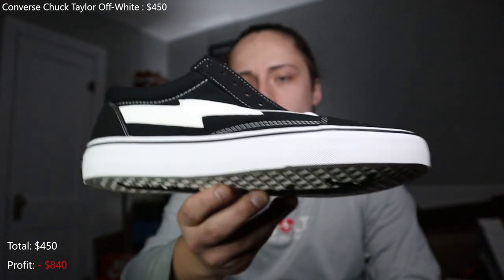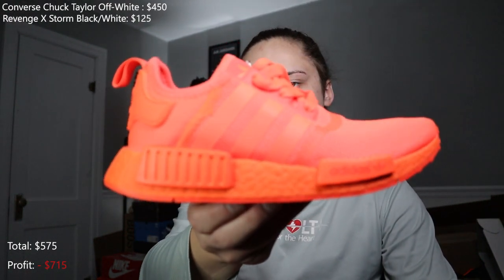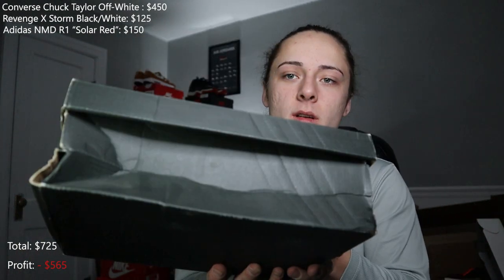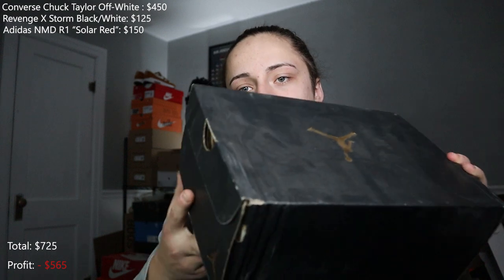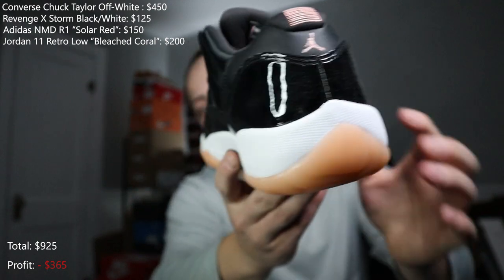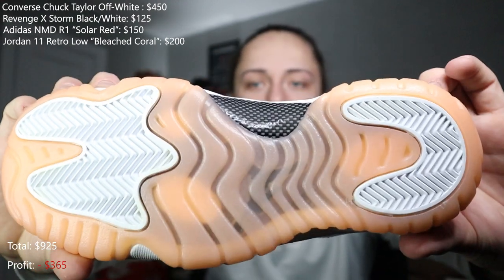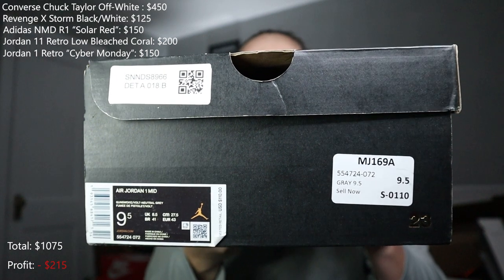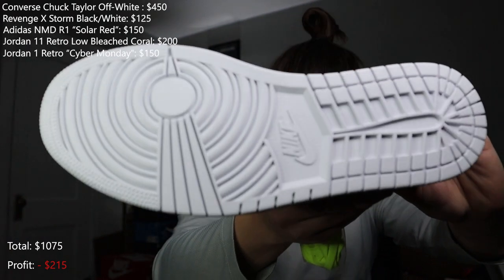Unboxing a $1,290 Sole Steals Mystery Box...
In this video I open a $1,290 Sole Steals Mystery Box aka Beater Box.
I thought it was a  good mix of value and shoes that move easy.

Ebay account where I post my shoes for sale

Sub count when posted: 70